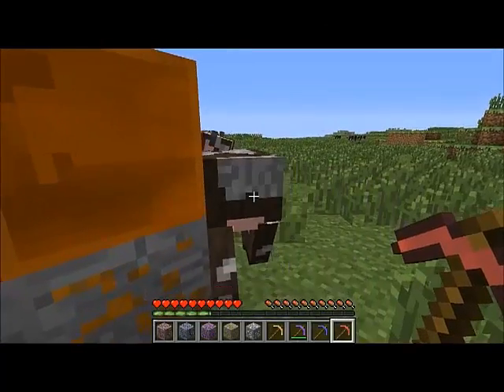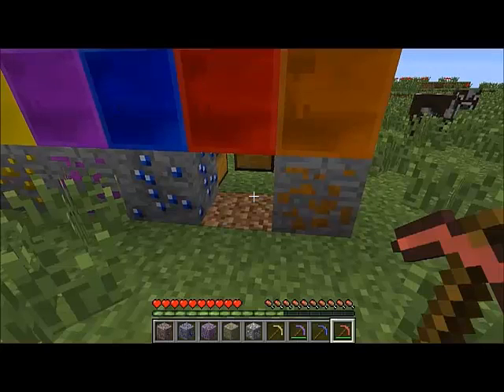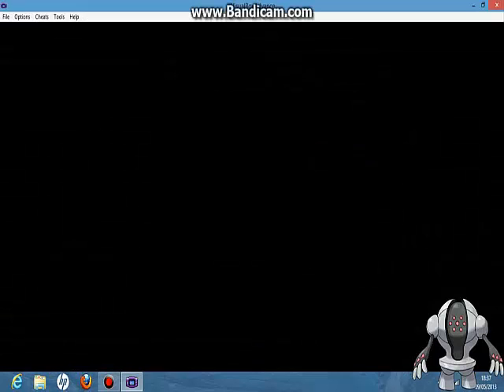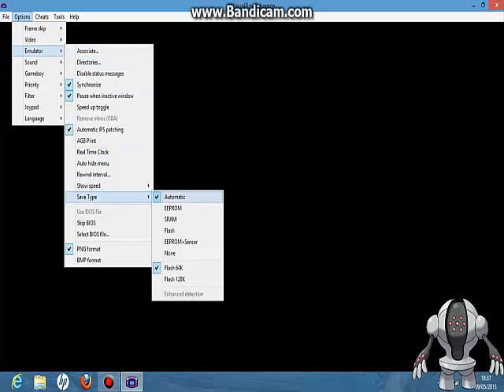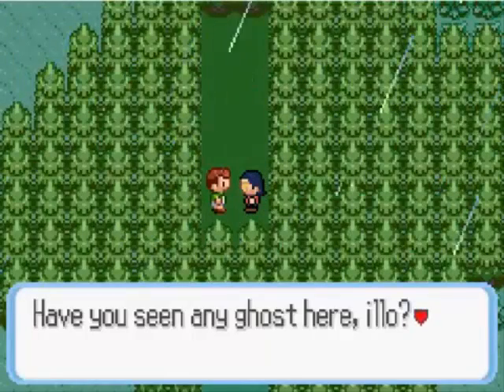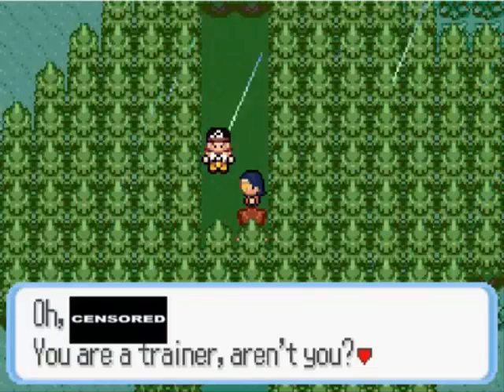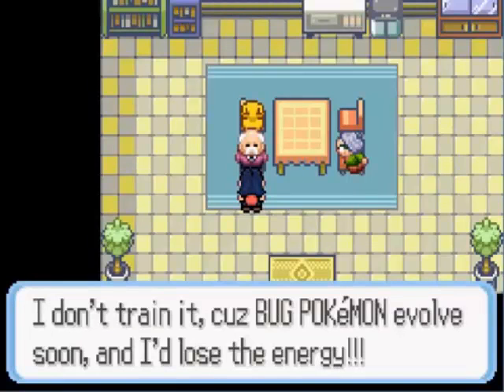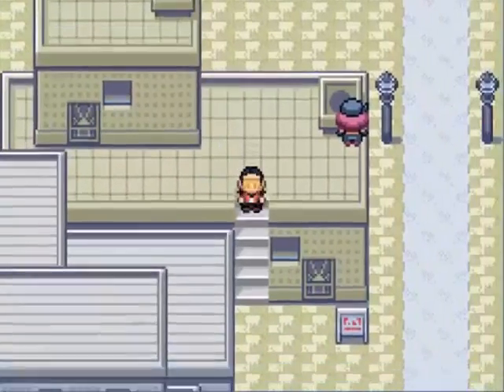dont forget to subscribe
welcome follow me on these sites